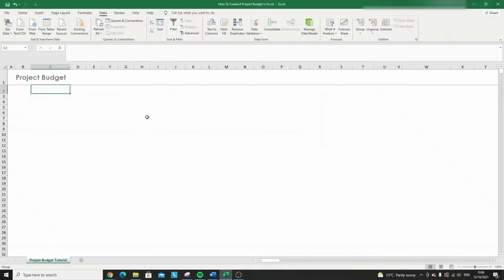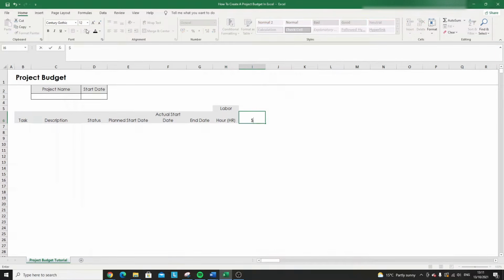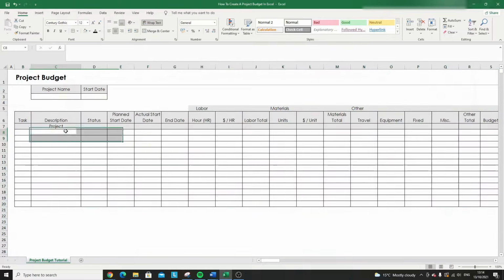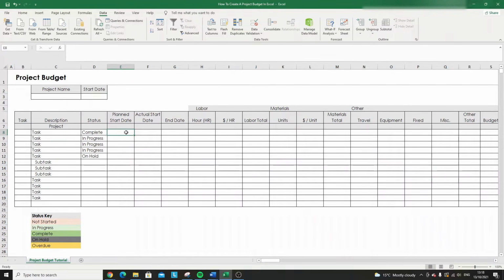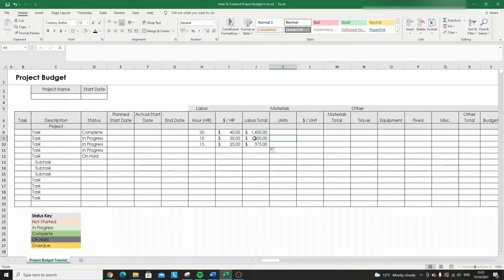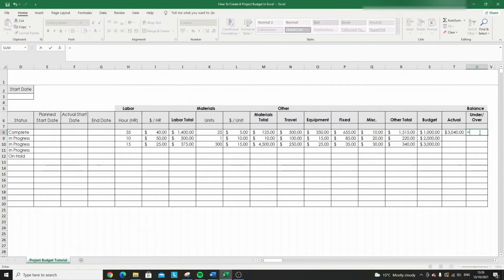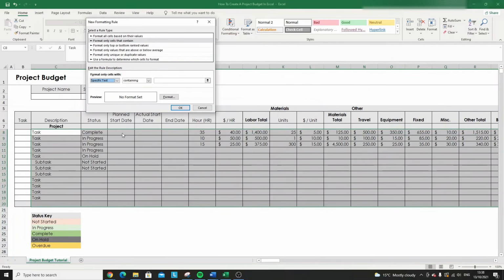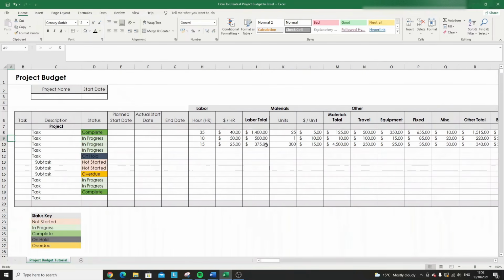How To Create A Project Budget In Excel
Wondering how to create a project budget in Excel?

Follow along in this tutorial as I build a project budget out from scratch and give you suggestions on how to make it as effective as possible.